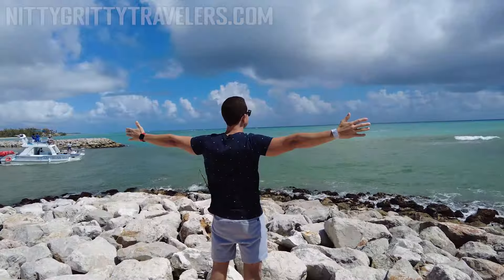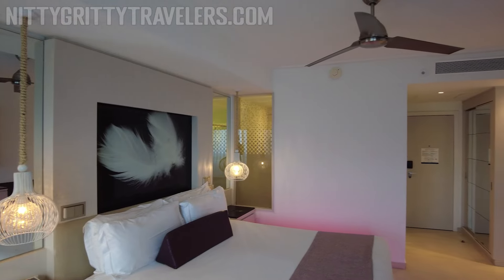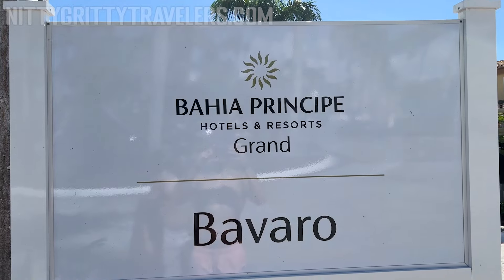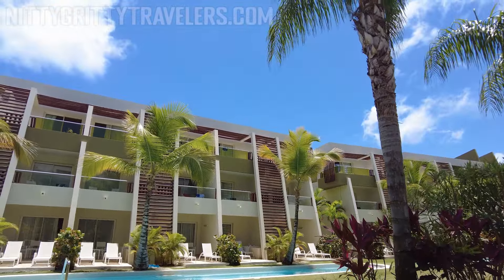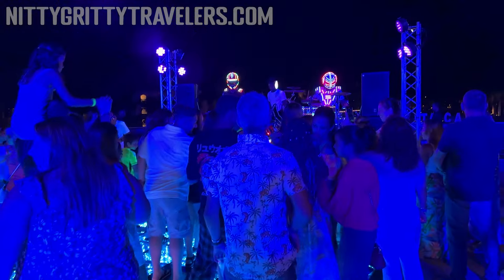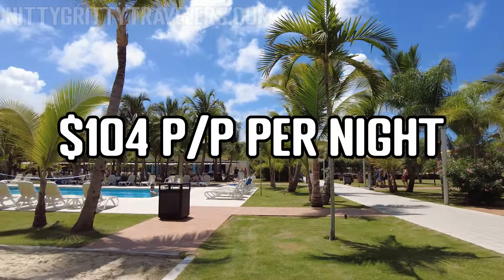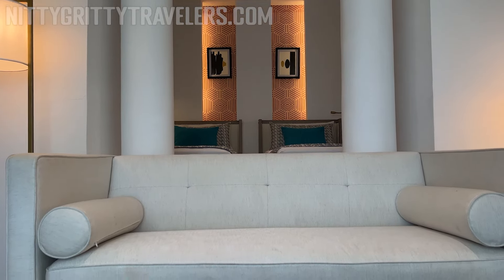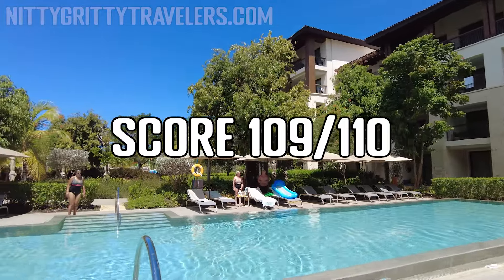Top 10 Punta Cana Resorts Ranked by Value for Money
In the last two years, we've visited 28 Punta Cana All-Inclusive resorts. Our goal is to stay in every single one so we can compare them. This Punta Cana resort ranking compares them in the "Value for money," which is one of the categories most people look for when picking a resort.

Since all 10 resorts on this list had perfect scores in the "Value for Money" category, we decided to evaluate them more in depth and compare them better to make the ranking.